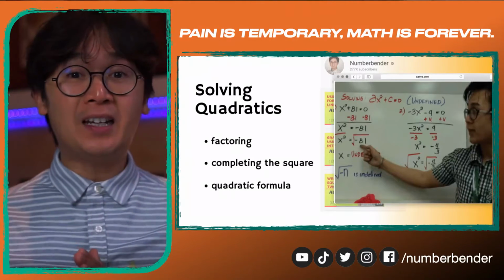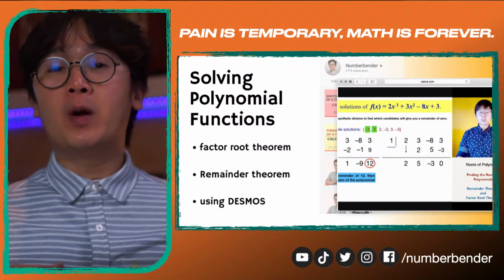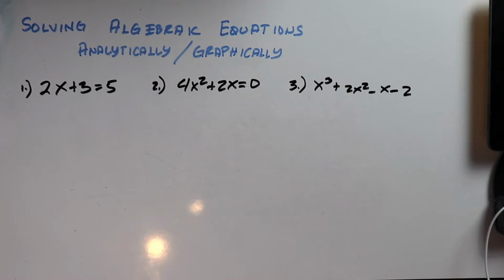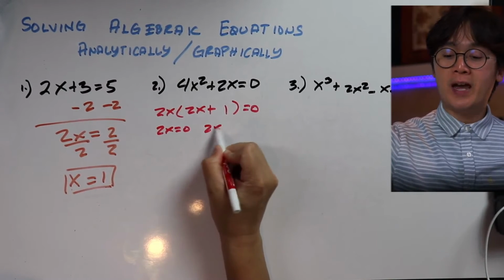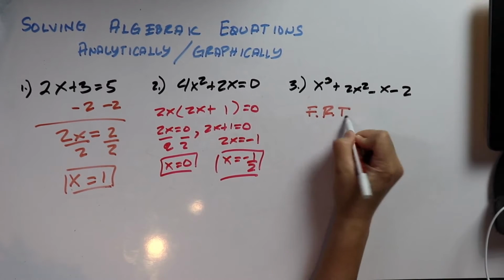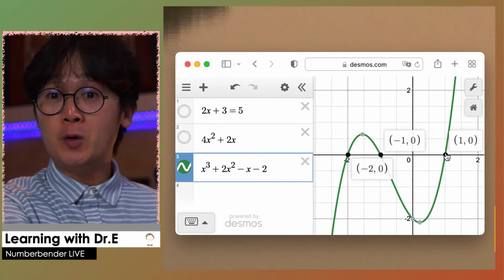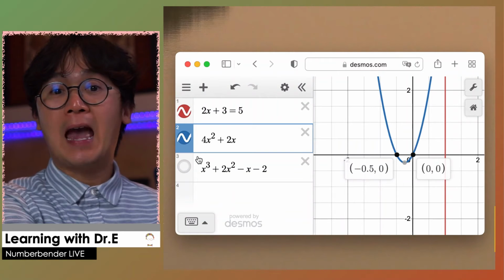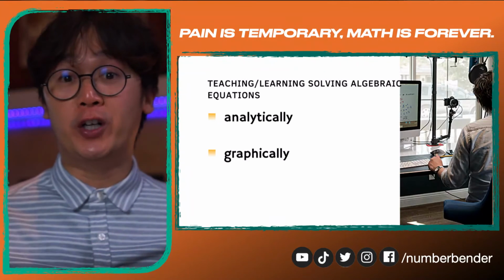HOW TO USE DESMOS IN SOLVING ALGEBRAIC EQUATIONS | MATH TEACHING TIPS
Solving algebraic equations can be really simple and it can also take a little while to solve, depending on the type of equation you are working on.

Solving polynomial equation may be tedious at times, especially when the function start with the highest exponent of 3.  You may resort to using the factor root theorem or the remainder theorem to solve these types of equations or you can use Desmos to find the solution(s) of these functions.